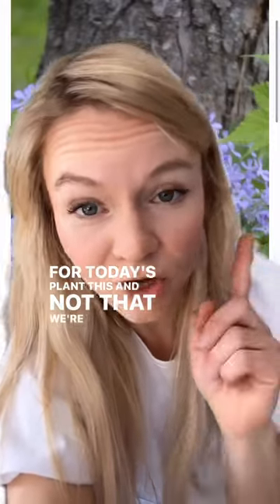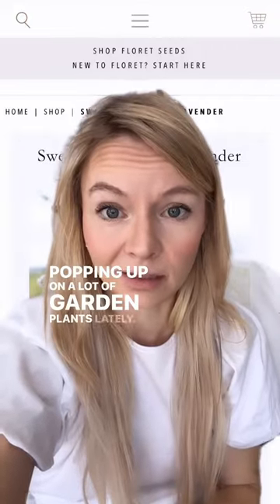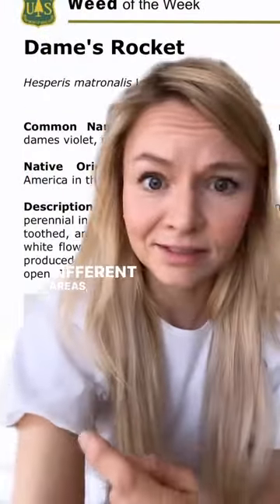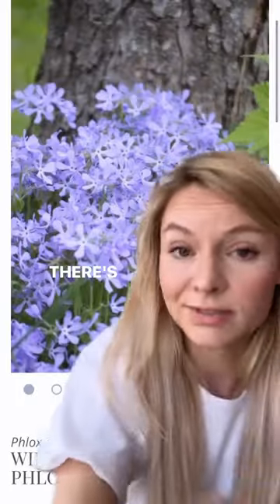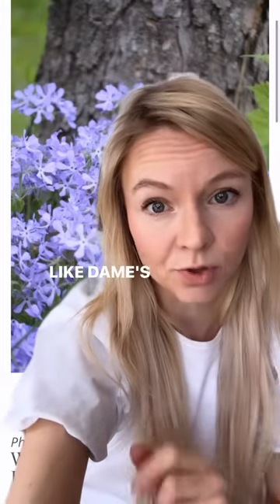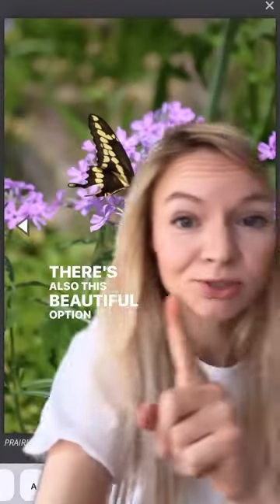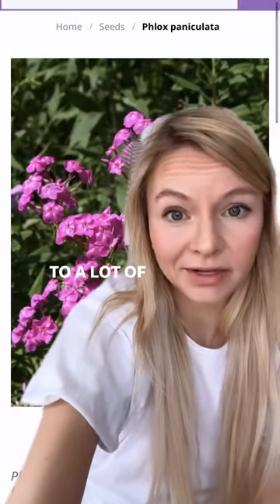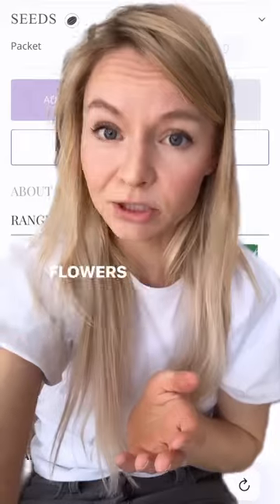Plant this, not THAT purple flower!